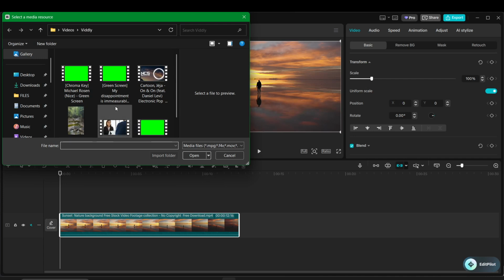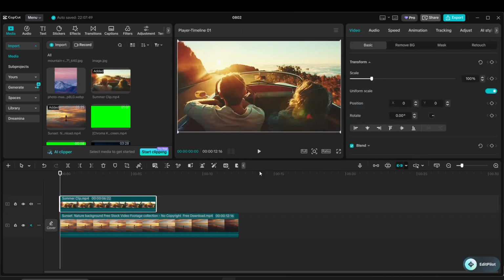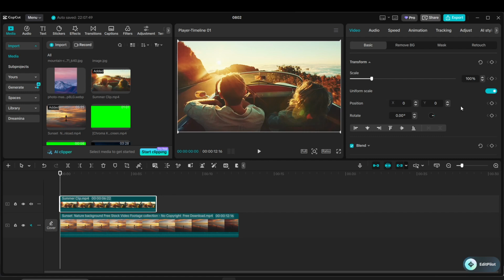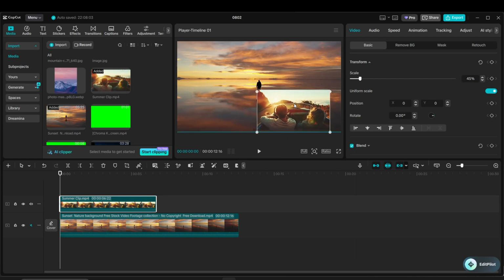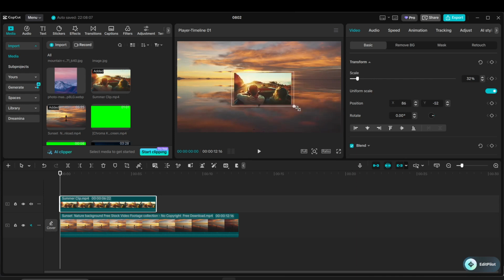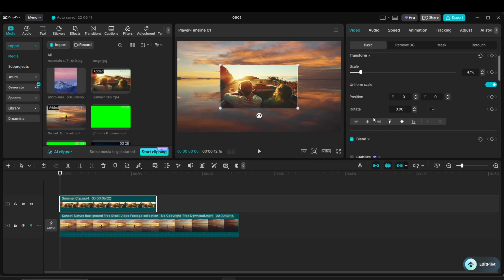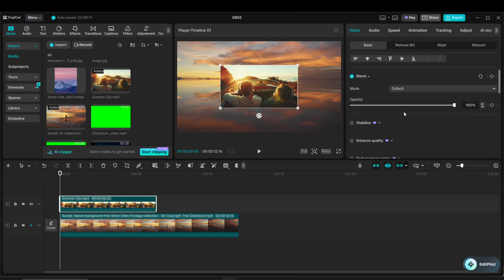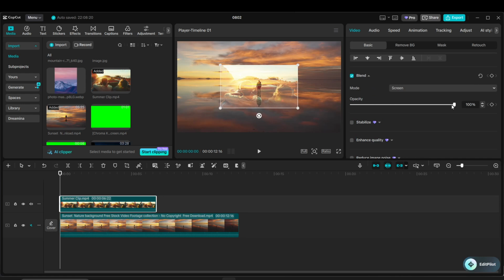How to Add Overlays in CapCut PC (2026 Guide)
Want to add overlays to your videos in CapCut PC? In this updated 2026 beginner-friendly tutorial, I'll show you how to add overlays in CapCut PC step by step. Whether you're layering videos, images, logos, stickers, light leaks, or other visual elements, this guide will help you create professional-looking edits using CapCut's overlay tools.